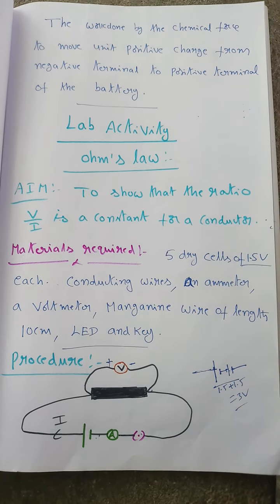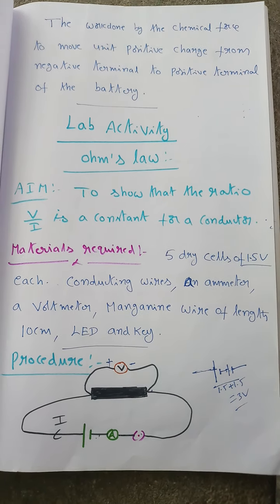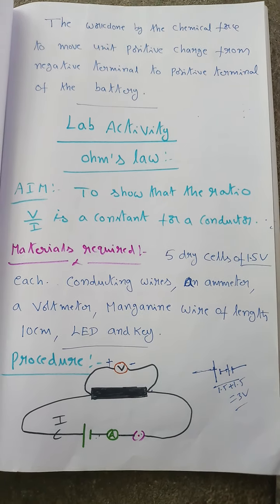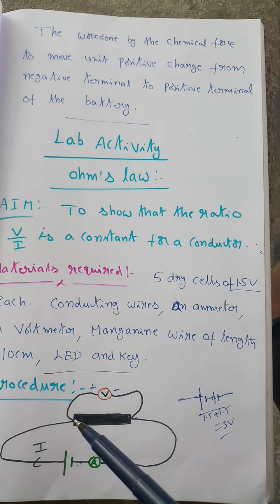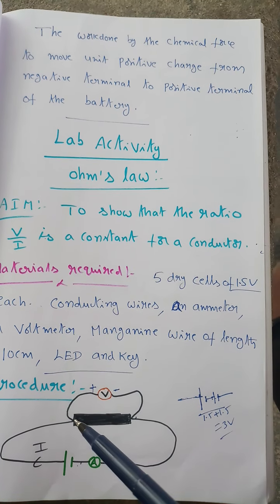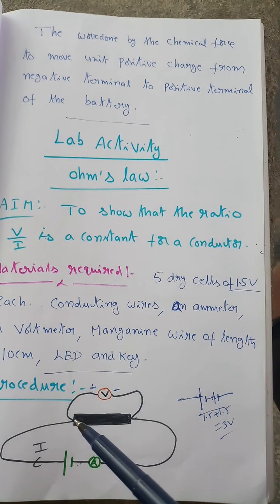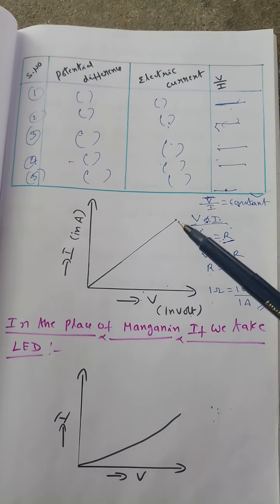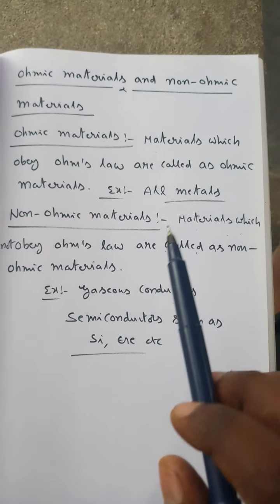Explanation of verification of ohms law by shaiksharfuddin sir.